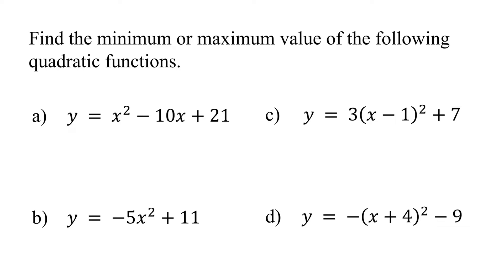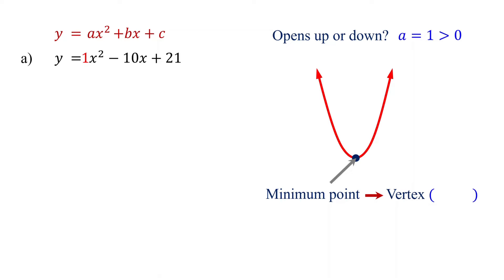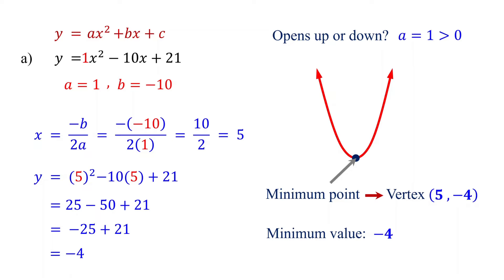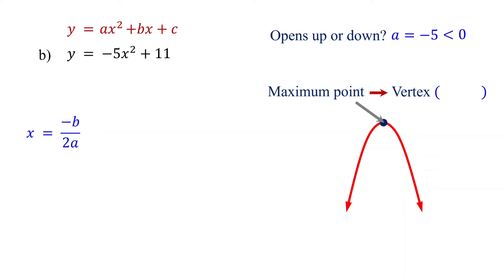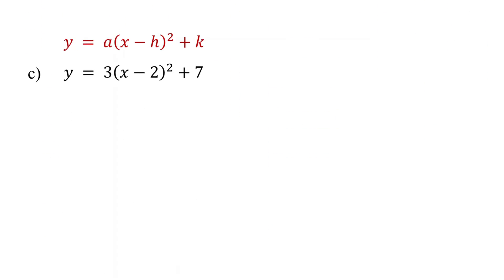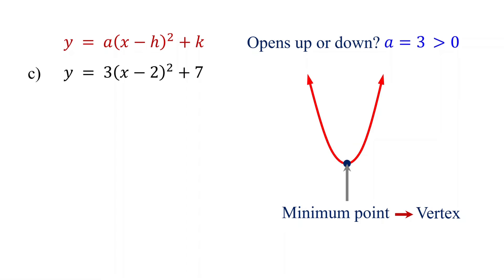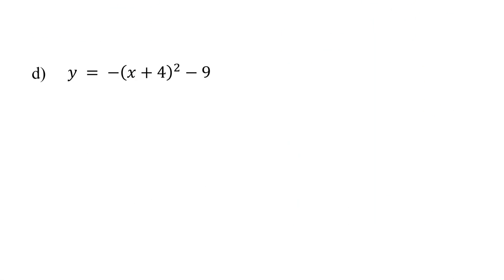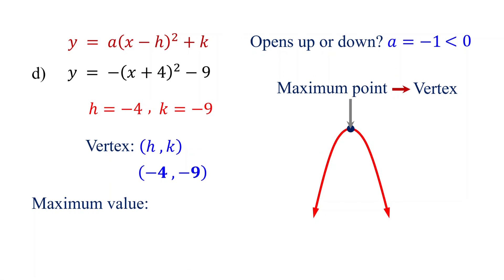How to Find the Maximum and Minimum Value of Quadratic Functions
This algebra math tutorial explains how to find the minimum value and maximum value of a quadratic function given in standard form and vertex form by finding the vertex.